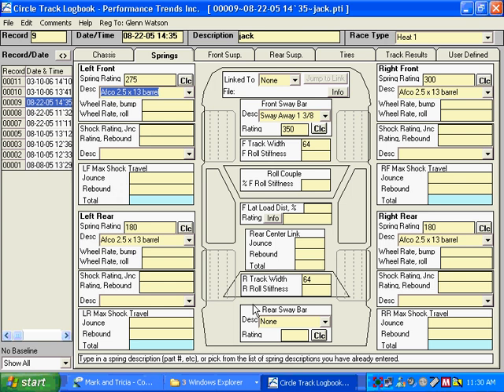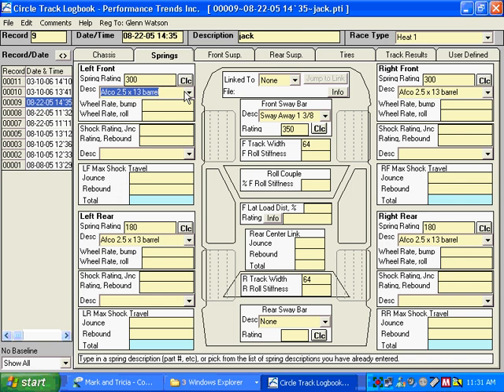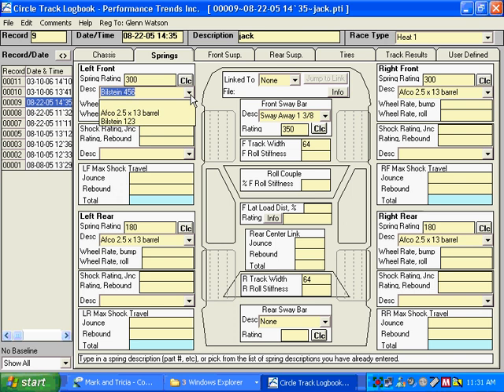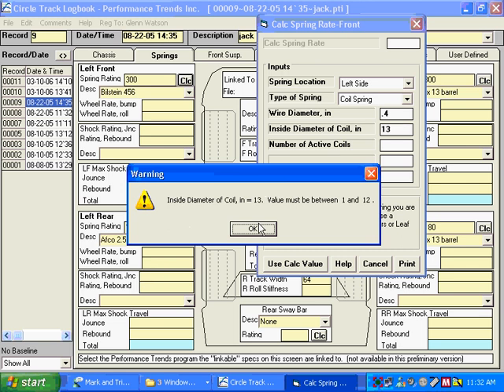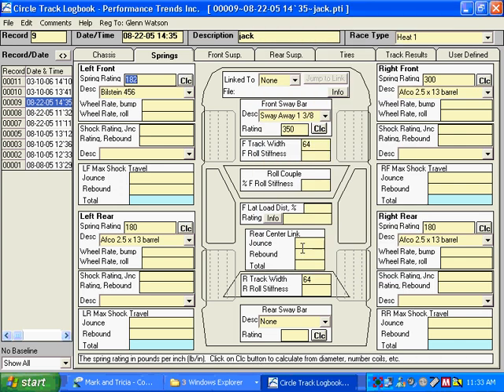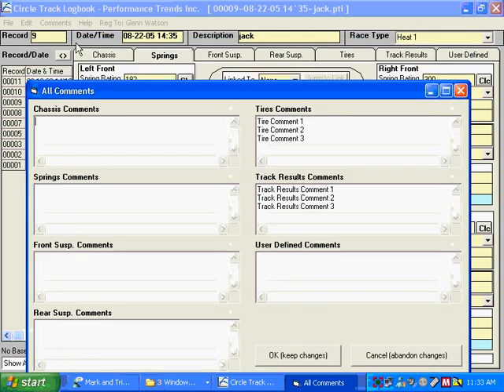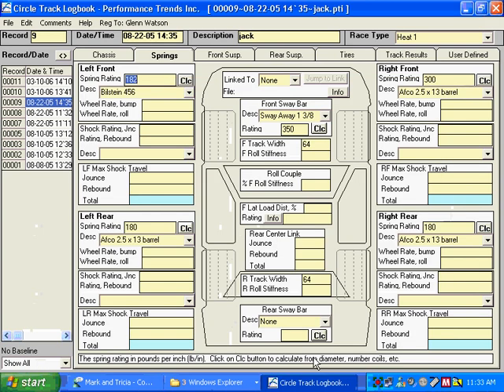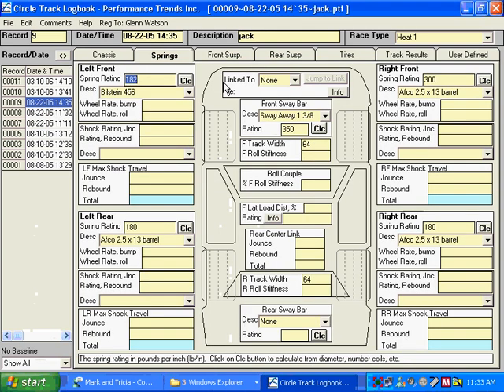Circle Track Log Book Data Entry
Shows the basics of entering data into the Circle Track Log Book.